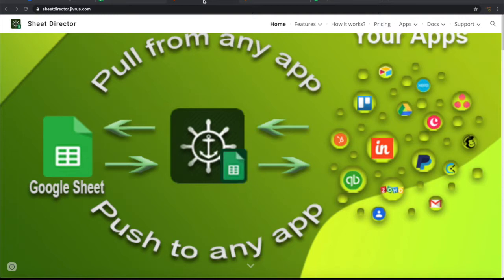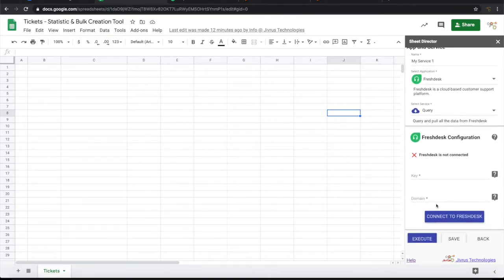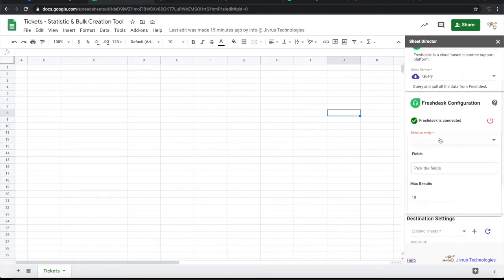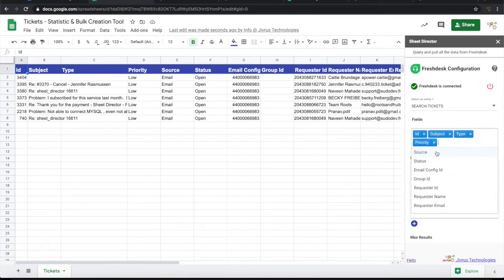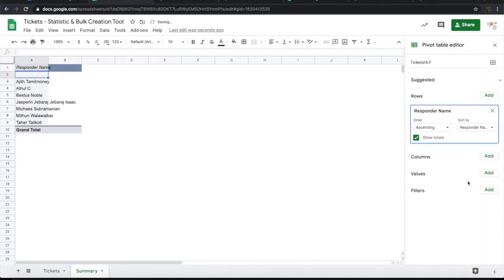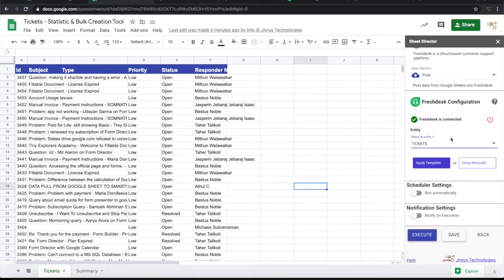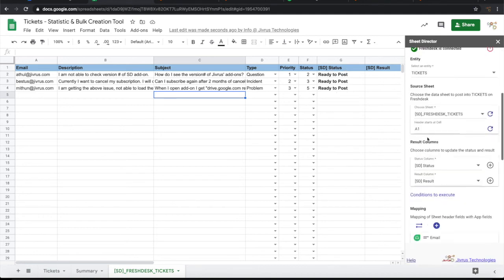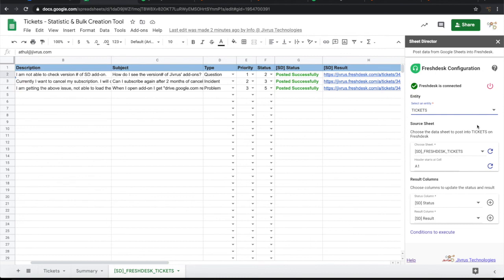How to integrate Google Sheets and Freshdesk?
This video demonstrates how to integrate Google Sheets and Freshdesk to
1. Query Freshdesk, pull data and present into Google Sheets
2. Post data from Google Sheets into Freshdesk.

This is achieved with simple configuration and mapping on Sheet Director.